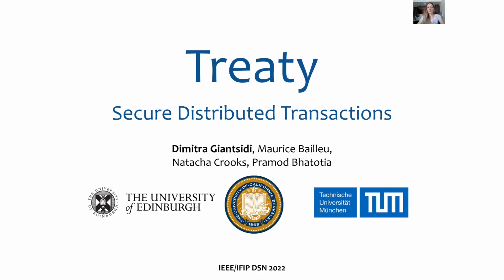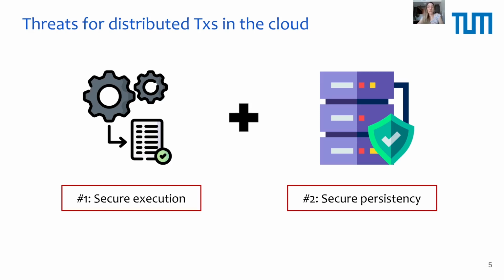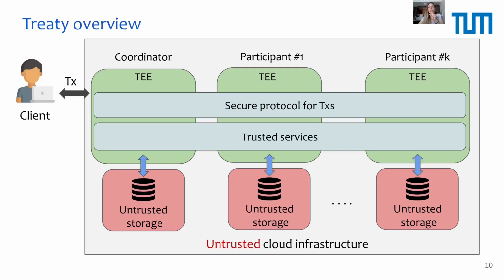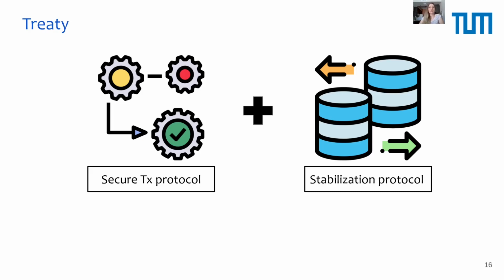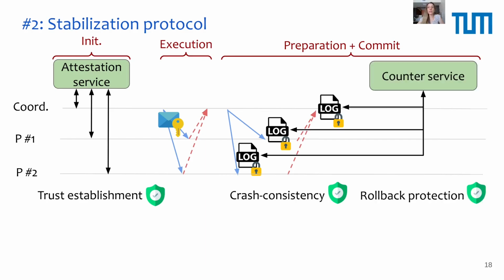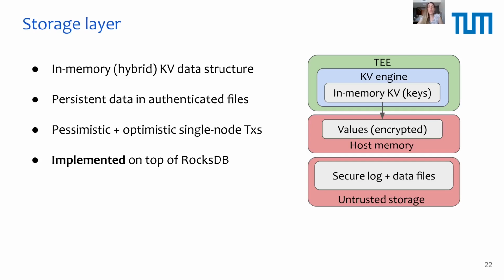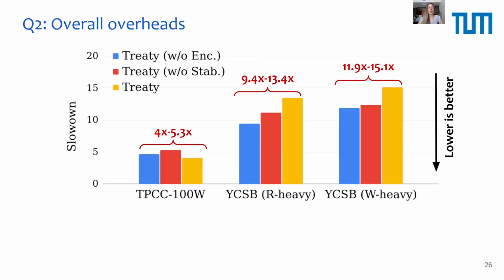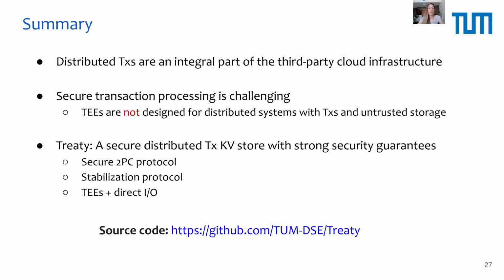Treaty: Secure Distributed Transactions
IEEE/IFIP DSN 2022 Research Track
Presenter: Dimitra Giantsidi

Dimitra Giantsidi (The University of Edinburgh), Maurice Bailleu (The University of Edinburgh, UK), Natacha Crooks (UC Berkeley), Pramod Bhatotia (TU Munich)